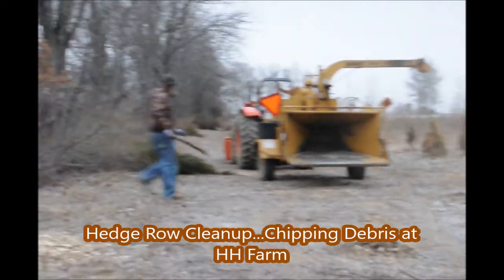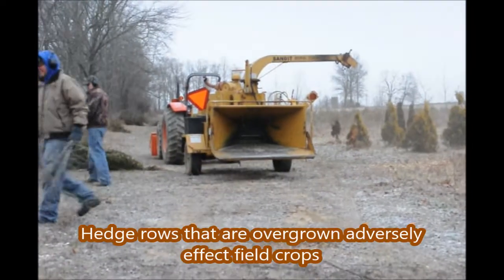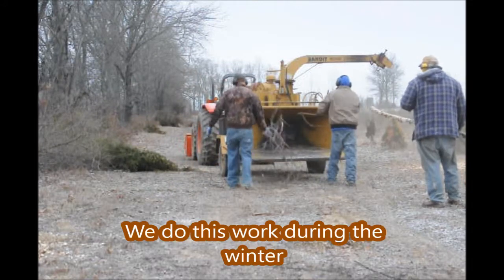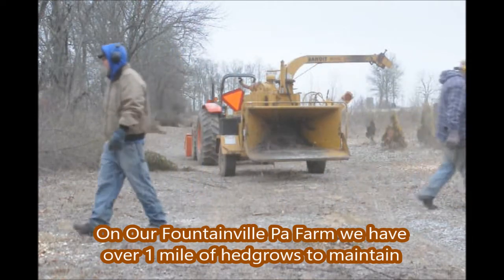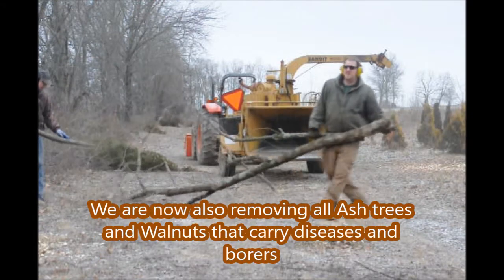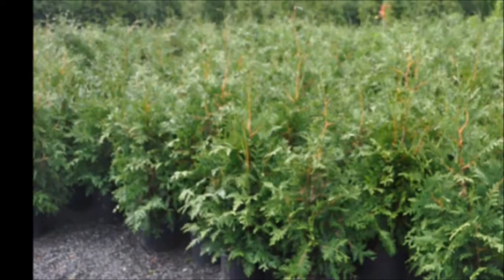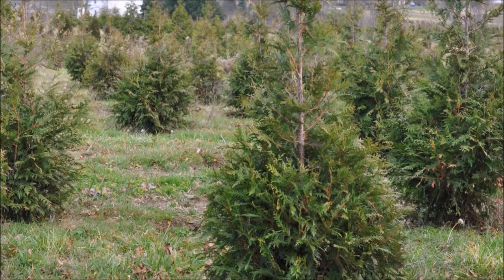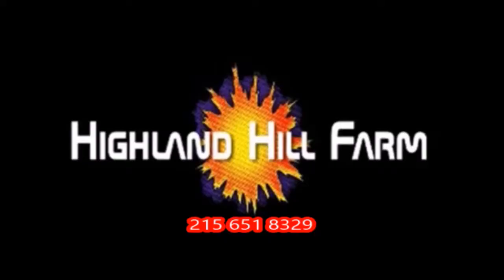A Task Often Overlooked on a Farm Maintaining Hedgerows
A Task Often Overlooked on a Farm Maintaining Hedgerows This video made at Highland Hill Farm. a tree farm in Bucks County Pa grows and sell all kinds of trees and shrubs used in USDA zone 6 and 5 Wholesaler and retail phone is 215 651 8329. popular selections include Green Giants, spruces, pines, viburnums, boxwood ,hollies, maple trees and many more selections. see more at our